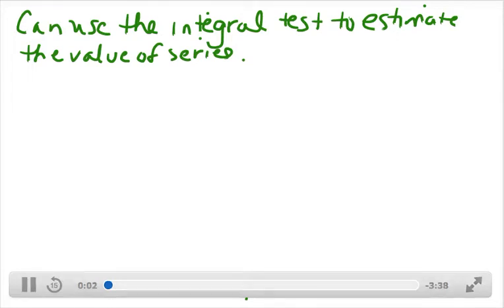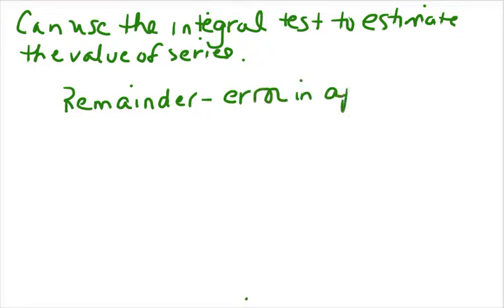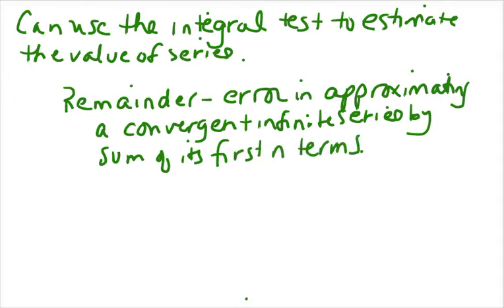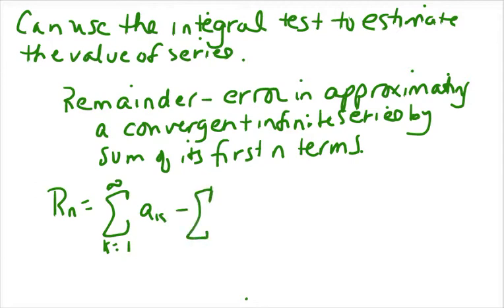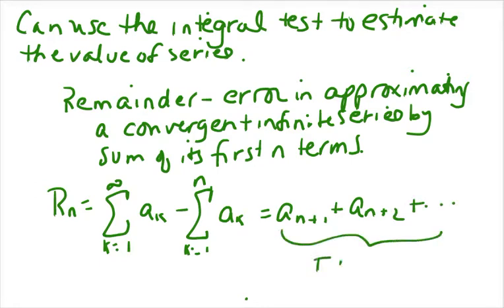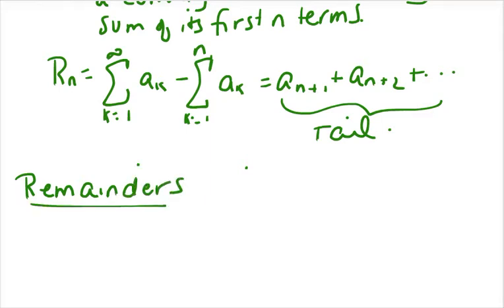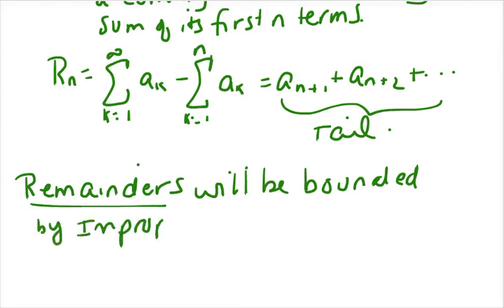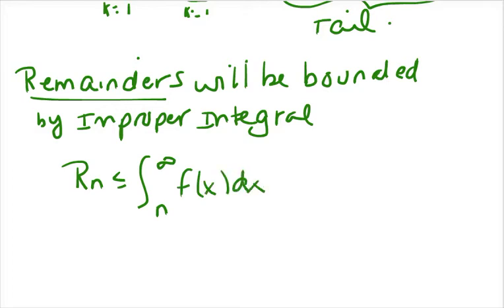Remainders for series